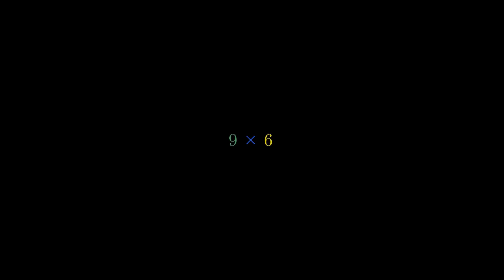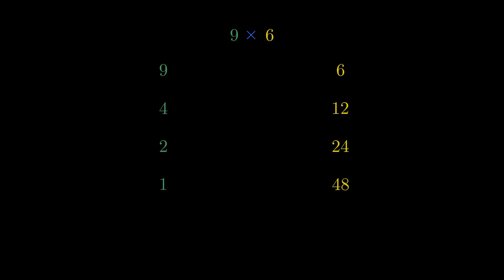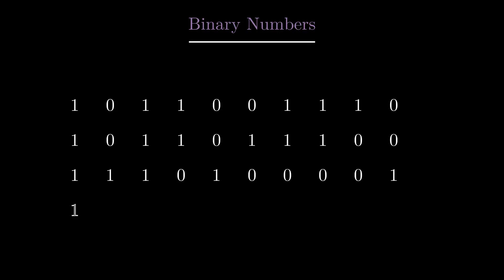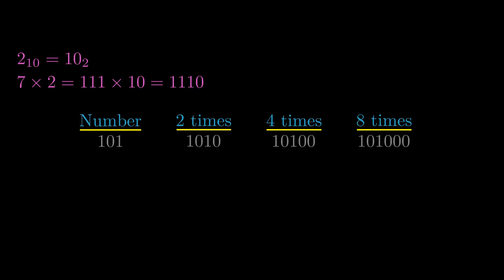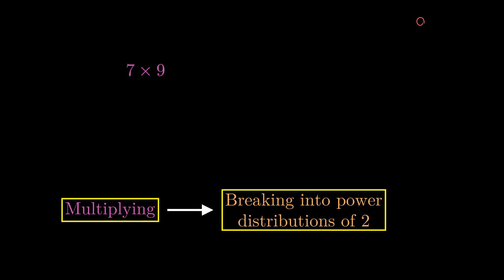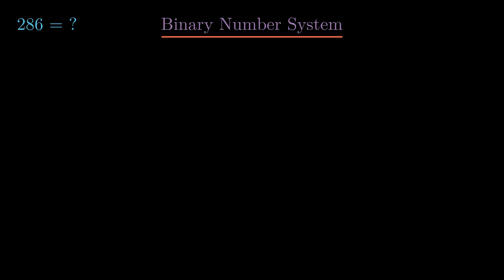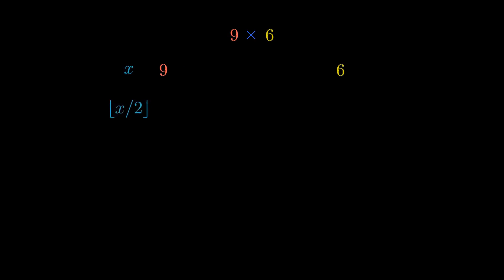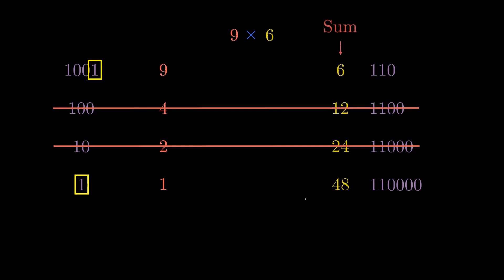How the Russians used Binary to multiply Decimal numbers | Russian Peasant Multiplication | Manim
This is an attempt to animate the explanation behind the Russian Peasant system of multiplication.

These videos are a part of my effort to show connectedness inside mathematics. Animations were made using manim, 3B1B's animation engine in Python.